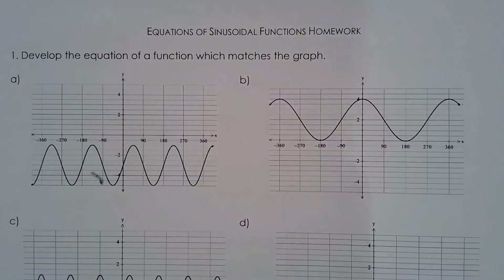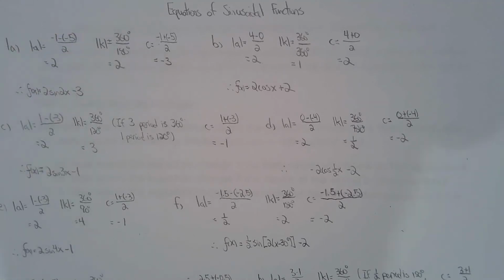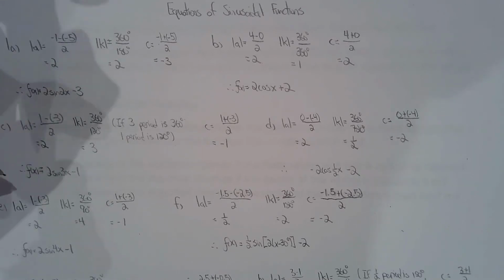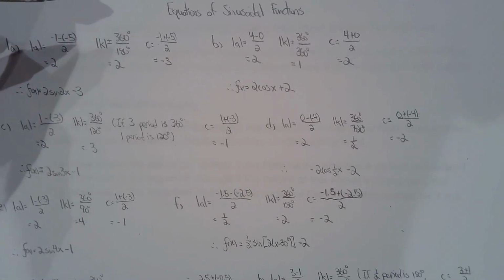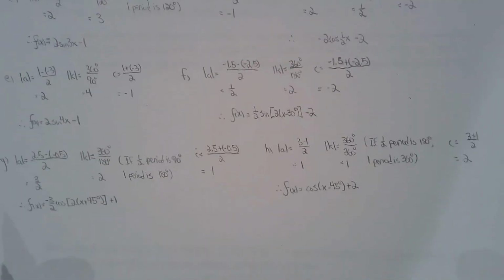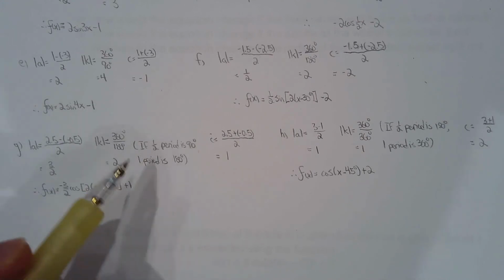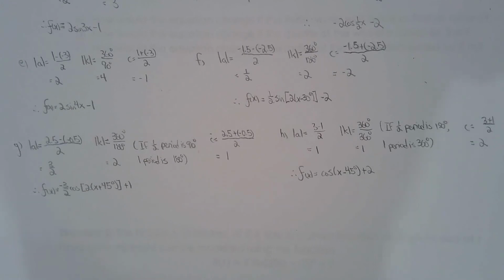MCR3U 5.4b Equations of Sinusoidal Functions Homework Solutions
Here are the solutions for the Equations of Sinusoidal Functions Homework Sheet.